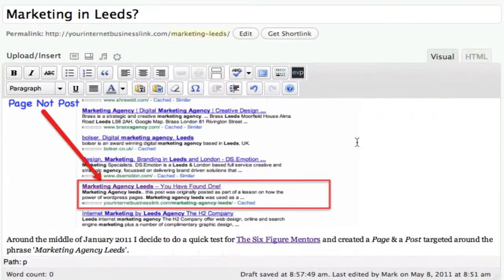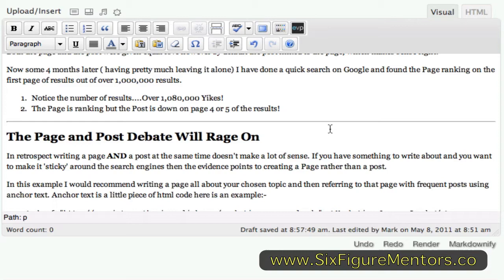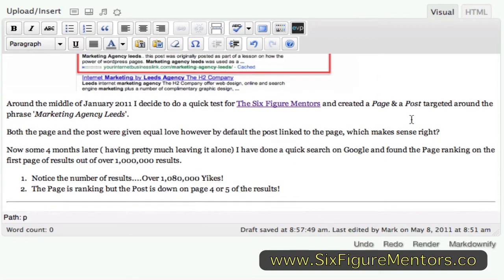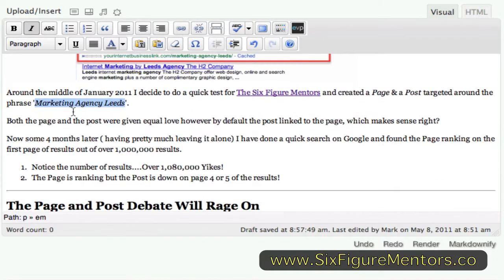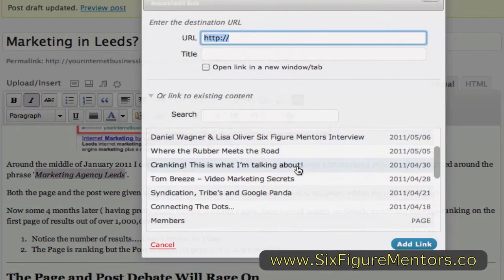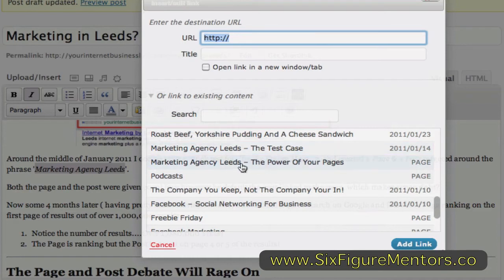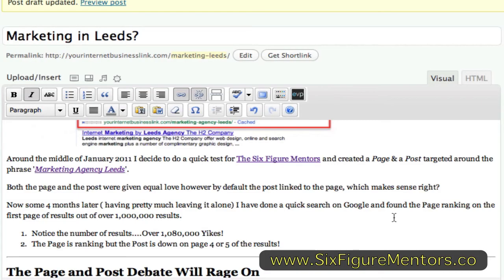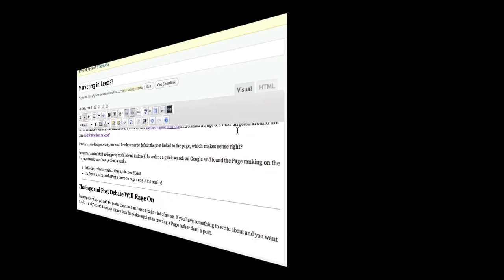Wordpress Linking 3.1.2 Anchor Text Markdown and More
Whilst updating my Marketing Agency Leeds Case Study i accidentally updated Wordpress to the new 3.1.2...oops!

Normally updating straight away is a recipe for problems but so far ( touch wood) everything is ok! I dont recommend updating wordpress until your sure it's stabel and will not cause issues with your plugins etc.

Ok now the warning is over and if you go ahead... there is something new in the linking menu... Wordpress 3.1.2 allows you to link to all your previous posts and pages via the usual icon but this time it searches through your blog, finds all your posts and pages and gives you the ability to link to any of your previous content. cool!

I am using headway 2 theme just so you know and this is my first post written in Markdown... which works great I added the final link using the new wp 3.1.2 function.